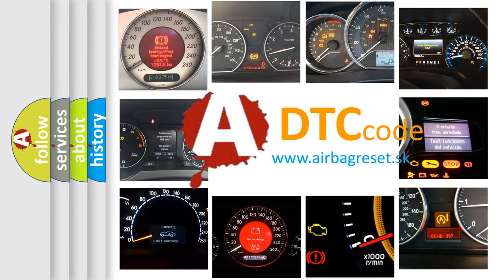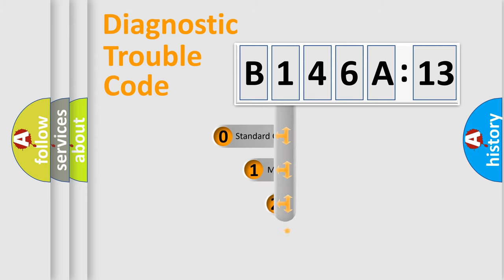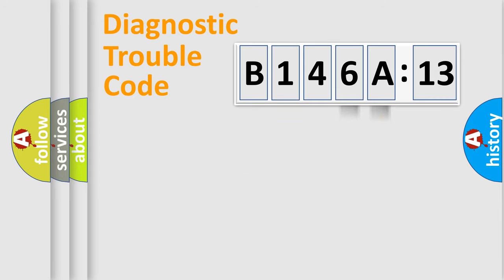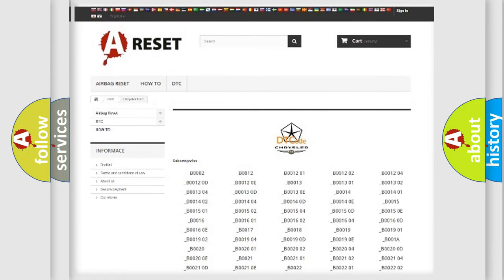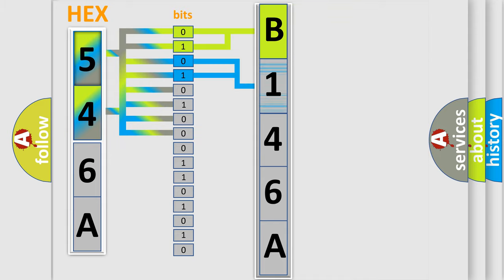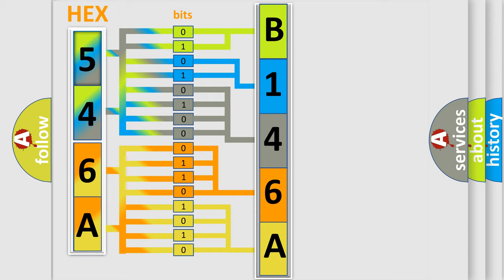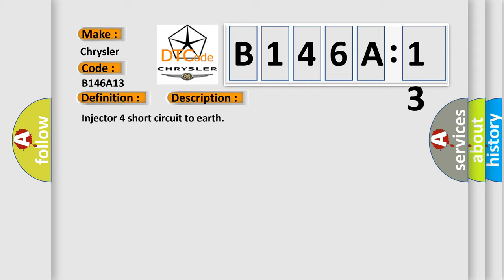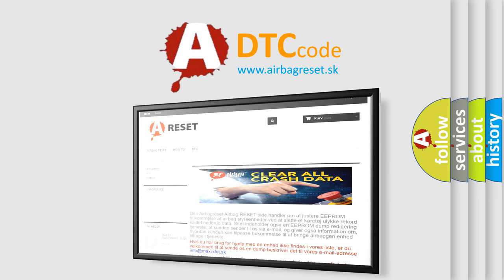DTC Chrysler B146A-13 Short Explanation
Contents:
0:21 Basic DTC analysis according to OBD2 protocol standard.
1:48 Insight into programming
2:58 A diagnostically understandable description of the Diagnostic Trouble Code
3:05 Basic error definition

Make:
Chrysler
Code:
B146A 13
Definition:
Cylinder 4 injector circuit low
Description:
Injector 4 short circuit to earth
Failure Type:
Circuit Open